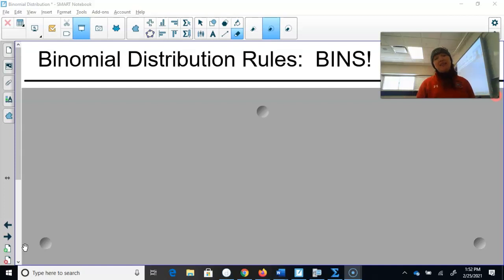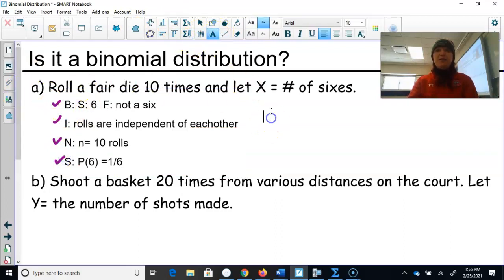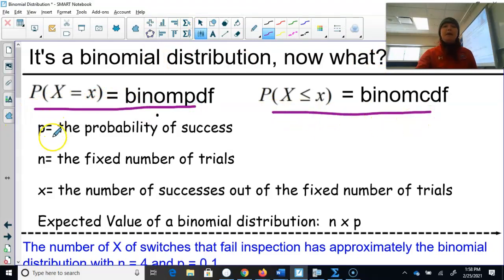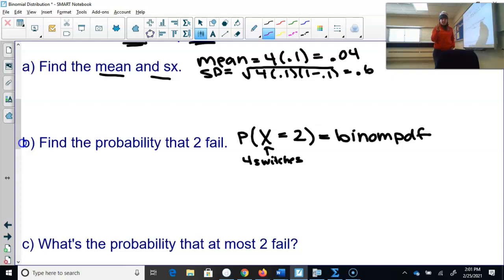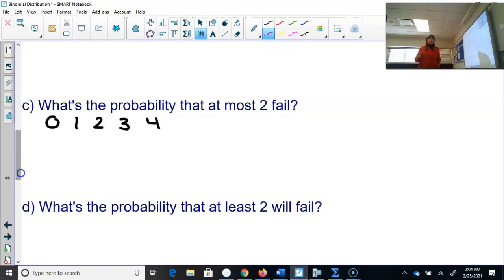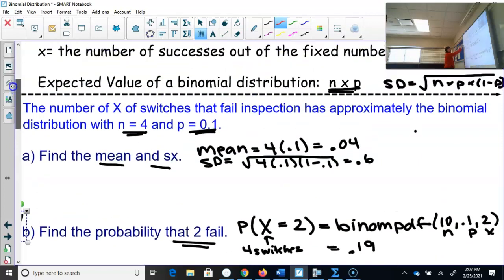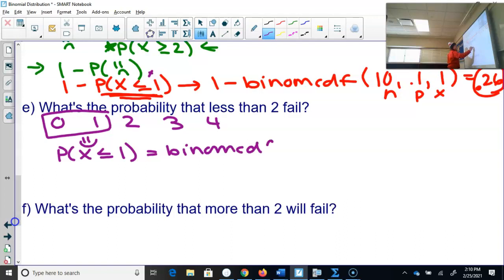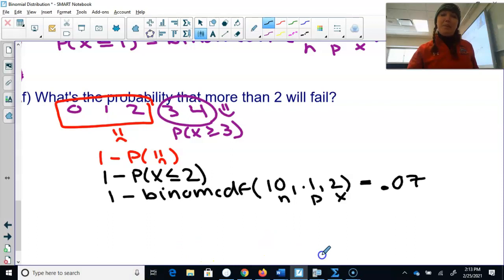Binomial Distribution Notes (Reg Stats)